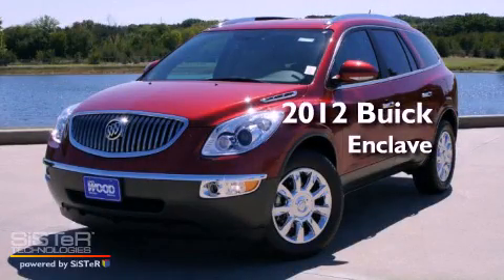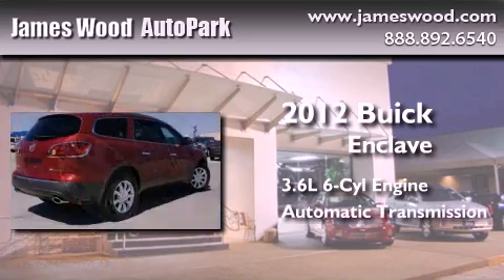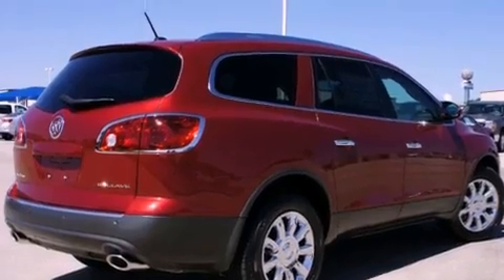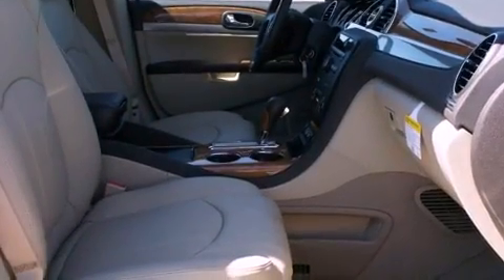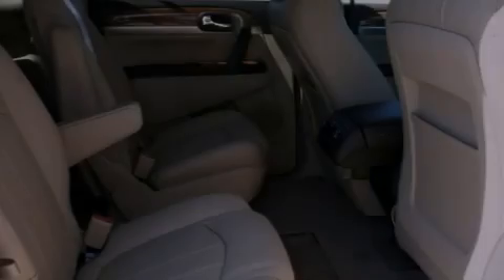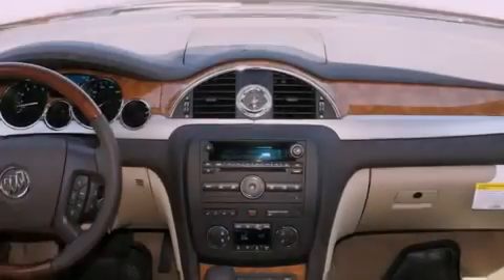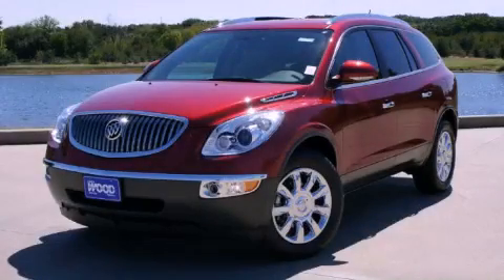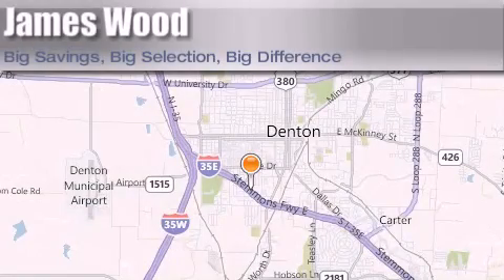2012 Buick Enclave Ft. Worth TX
Year : 2012
 Make : Buick
 Model : Enclave
 Engine : 3.6L 6 Cyl. Fuel Injected
 Trans . : 6 Speed Automatic
 Exterior : Crystal Red Tintcoat
 Miles : 10

 Stock : 223710

 2012 Buick Enclave Denton TX